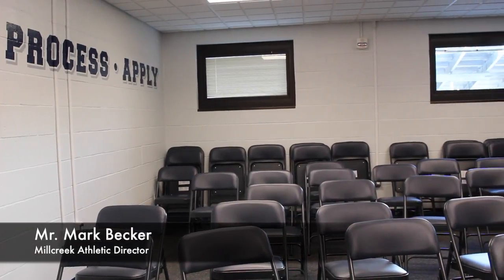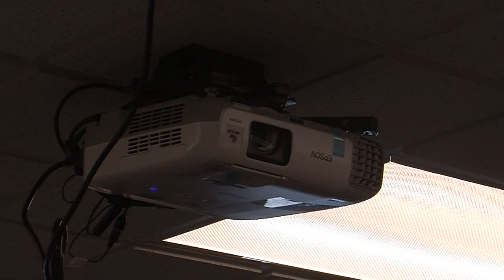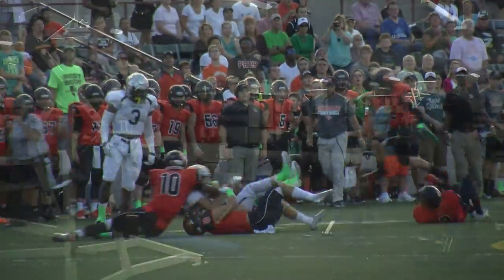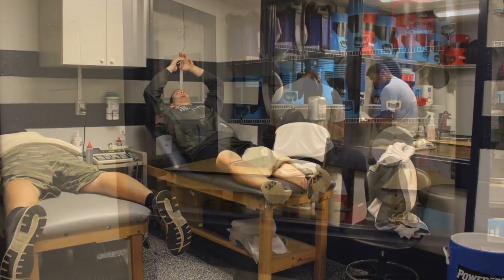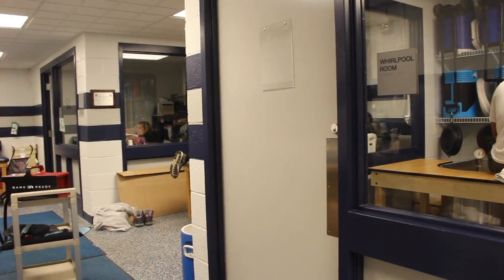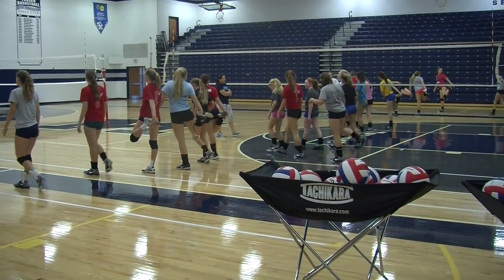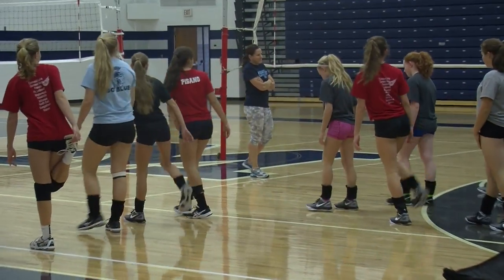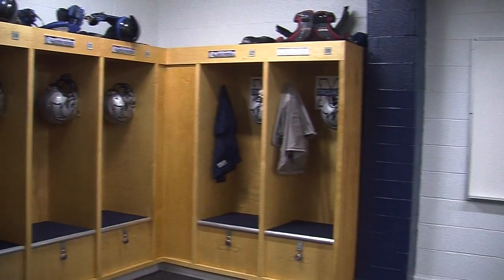McDowell High School Athletic Center Renovations 2016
McDowell High School
Produced by Isabelle Southard